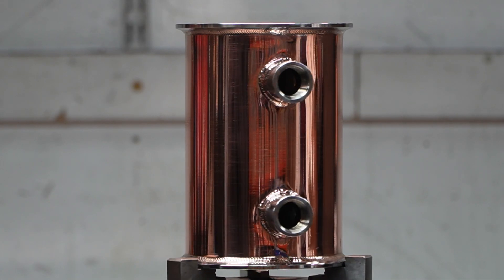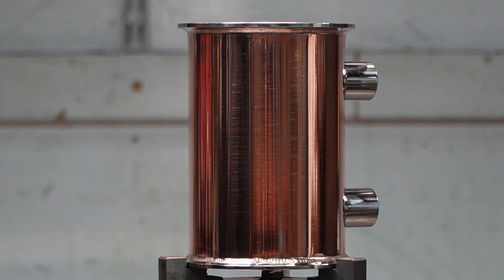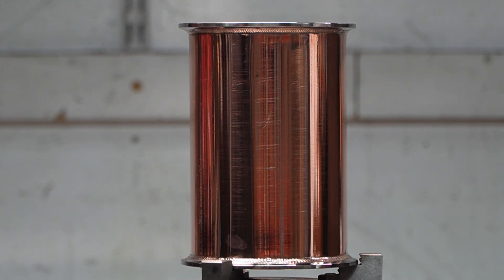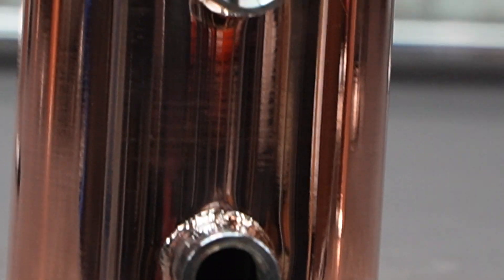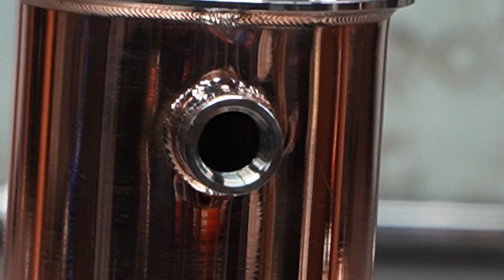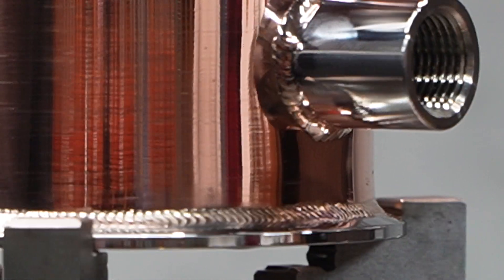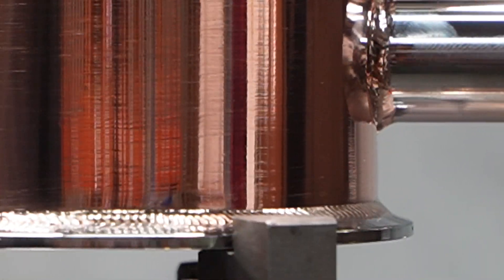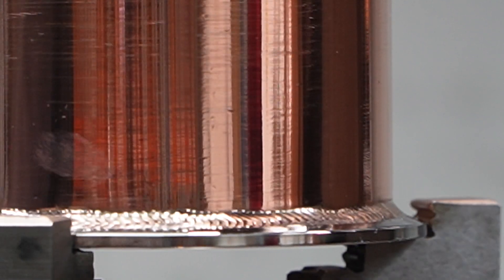How To Build A Still: Dephlegemators and Shotgun Condensers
Welcome to the second episode of our new series, How To Build A Still! We'll be showing you how to make reflux stills, pot stills, Thumpers, and various still parts throughout this series. Today, we'll be learning how to build some stills condensers for moonshine! Dephlegemator condensers and shotgun condensers are awesome condensers for distilling and have high precision to produce the best shine around.  Building a still has never been easier than it is with Mile Hi Distilling's Youtube channel. You'll learn how to weld a still together with ease from us.